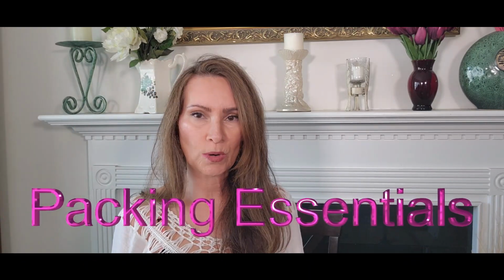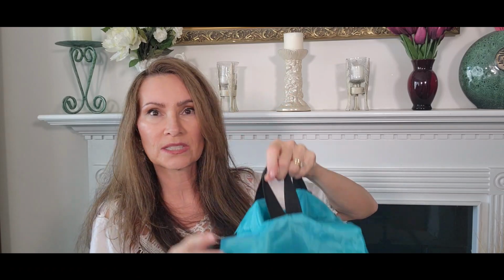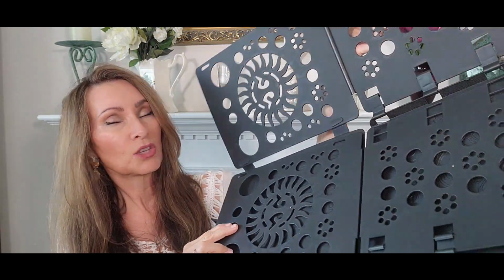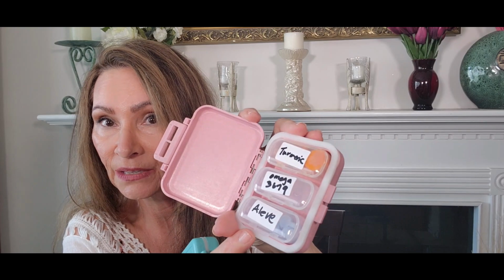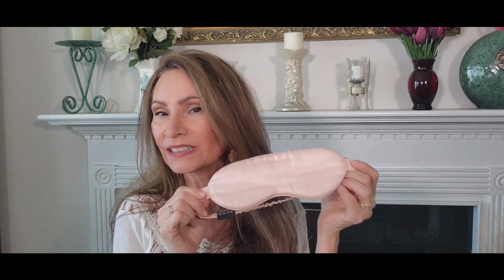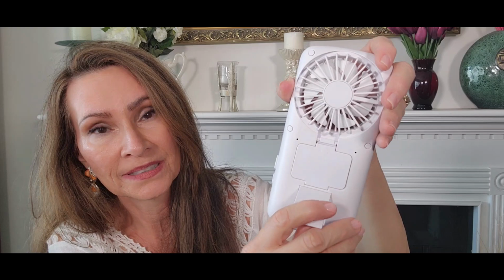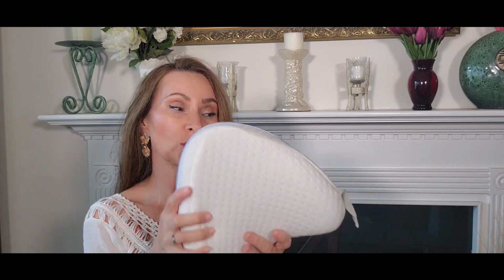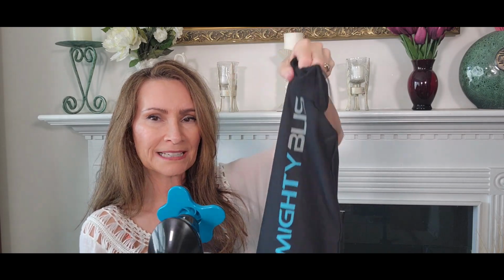10 Travel Essentials | Tips & Tricks For A Stress-Free Trip (Amazon finds)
There is just something to be said about having the comforts of home while being away from home on a trip! In this video,  I share with you just a few things that I consider travel essentials. Hope you enjoy!

Products Mentioned:

Suitcase Organizers:
YAMIU Packing Cubes 7-Pcs Travel...

Folding Board:
BoxLegend V3 Shirt Folding Board...

4 Pack 3 Compartments Travel Pill Box Moisture Proof Small Pill Case Portable for Pocket Purse Daily Pill Organizer Cute Pill Holder Container for Vitamins, Medicine

Noisemaker/Sound Machine:
Pursay Sound Machine

Arctic Air Portable Fan, Pocket Chill Handheld Mini Fan, Rechargeable Personal Air Cooler with Hydro-Chill Technology, 3 Speeds & Built-in-Kickstand, Cordless for Travel, Indoor or Outdoor Use

Eye Mask:
AQUENSO Mulberry Silk Eye Mask...

BaBylissPRO Nano Titanium Mini...

Contour Legacy Leg & Knee Foam Support Pillow - Soothing Pain Relief for Sciatica, Back, Hips, Knees, Joints - As Seen on TV

MIGHTY BLISS™ Deep Tissue Back...
Follow Mimi
Links

Under no circumstances will Mimi Kate, MK Voice Academy or channel owners or operators be responsible or liable in any way for any content or for any loss or damage of any kind including but not limited to any errors or omissions in the content, or for any loss or damage of any kind incurred as a result of any content communicated in this video whether by Mimi Kate, MK Voice Academy,  or a third party, and under no circumstances will Mimi Kate or MK voice Academy be held liable or responsible for results or lack of results of any students or instruction received.